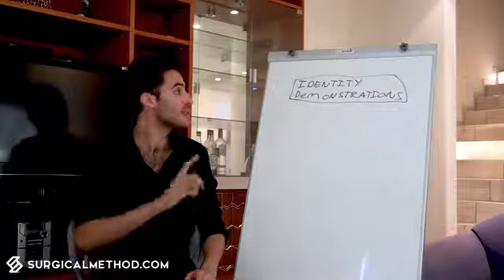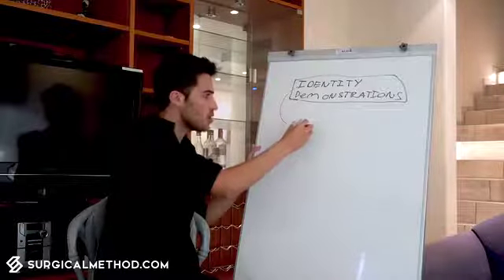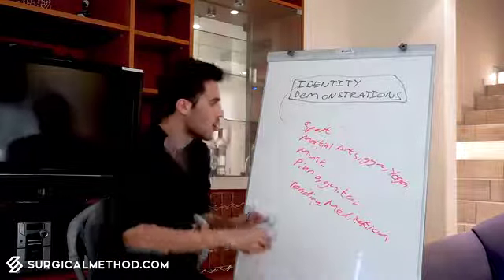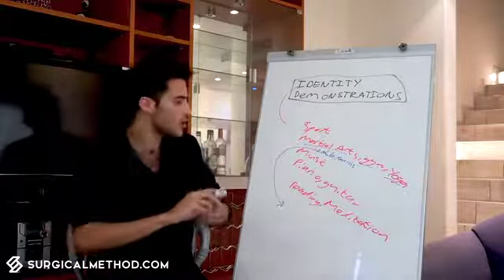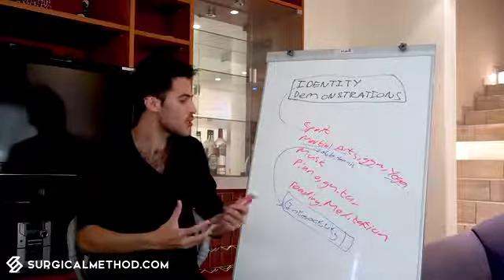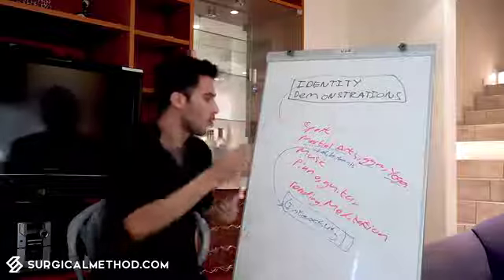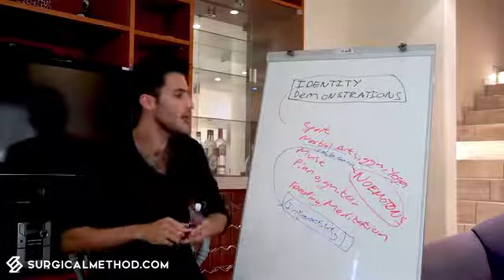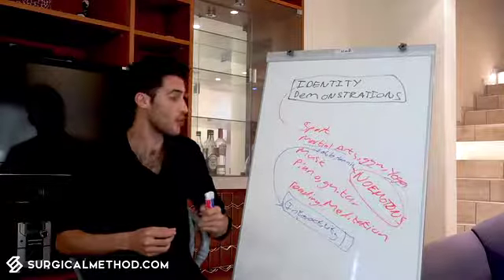Advance theories & techniques to get a girlfriend(5)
Advance methods and techniques to ace your gaming life